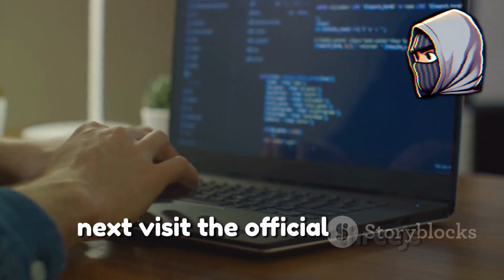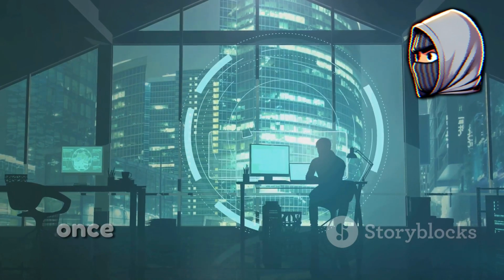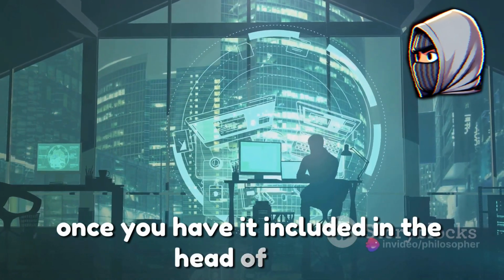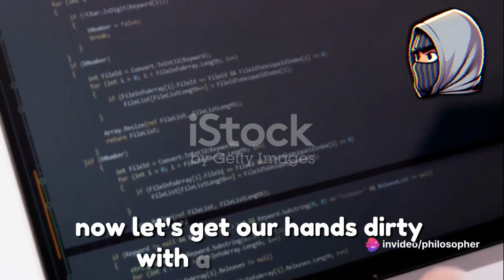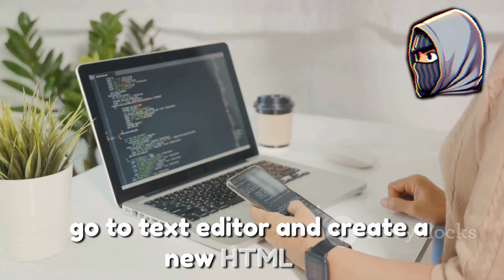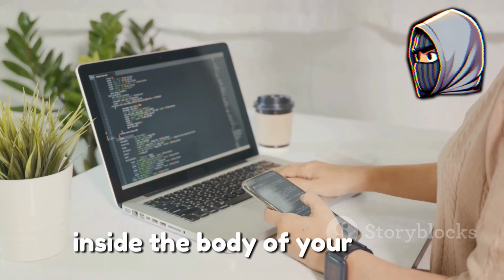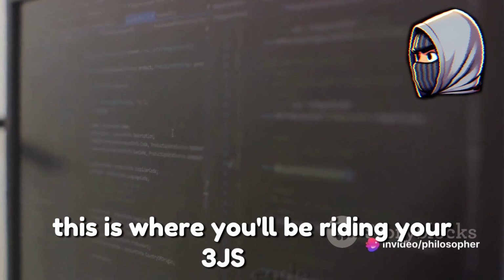Dive into 3D: Your First Steps with Three.js!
Dive into the exciting world of 3D web graphics with our beginner-friendly guide to Three.js! 🌐✨ Whether you're a coding enthusiast eager to explore the third dimension or a creative mind curious about digital art and game development, this video is your first step into the vast universe of Three.js.

In this engaging tutorial, we'll walk you through the basics of Three.js, showing you how to set up your first 3D scene. From creating simple geometries to adding textures and animations, you'll learn the essentials of bringing 3D models to life right in your web browser. 🚀

👩‍💻 What You'll Learn:

What Three.js is and why it's awesome for web development
How to set up a Three.js project
Creating and animating 3D objects
Applying textures to make your creations pop
Tips and resources to continue your Three.js journey
🎮 Challenge: By the end of this video, we invite you to create and share your own 3D scene using Three.js. Let your imagination run wild and show us what you can create!

Your support helps us create more content and reach more aspiring developers.

💬 Got questions or want to share your project? We love seeing what you create and are here to help with any questions you have.

Happy Coding! 🎉